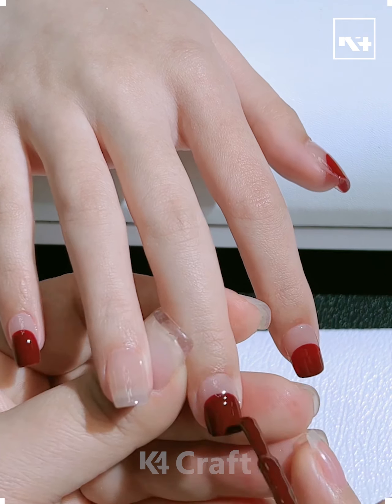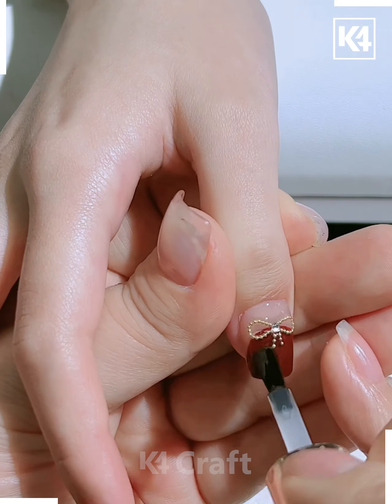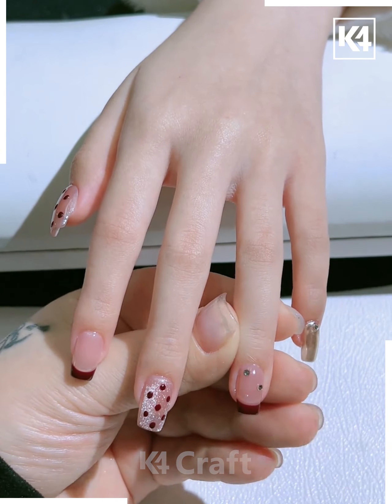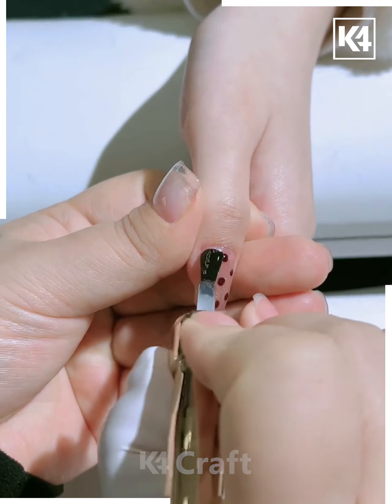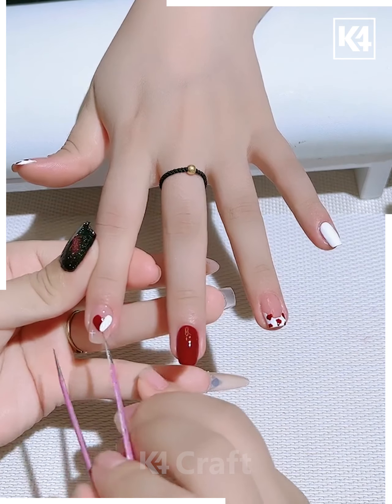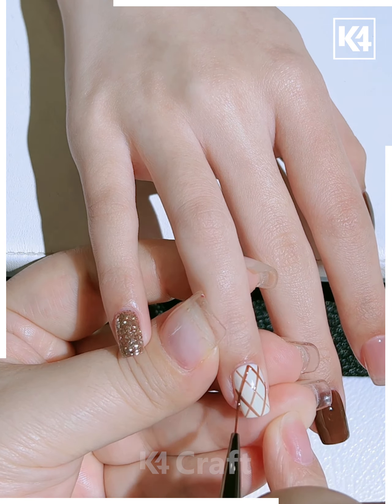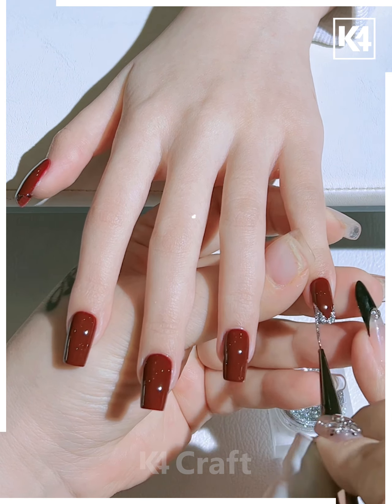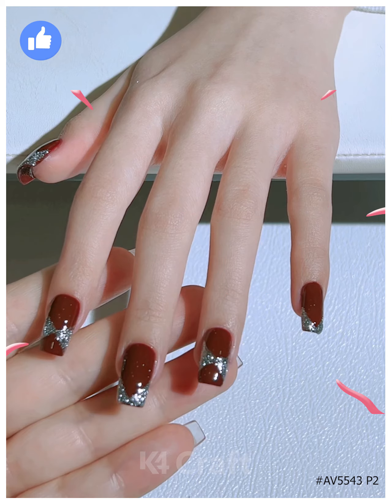Glamorous Nail Art Tutorial | Step by Step Designs with Gems, Glitter, and Patterns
Get ready to take your nail game to the next level with this Glamorous Nail Art Tutorial! In this step-by-step guide, you'll learn how to create stunning designs using gems, glitter, and intricate patterns that will have all eyes on your fabulous nails. Whether you're looking to add some sparkle for a special occasion or just want to treat yourself to a glamorous manicure, this tutorial has got you covered. Follow along and get ready to dazzle with your glamorous nails like never before! Don't miss out on creating the most exquisite nail art looks with this easy-to-follow guide.
0:00 - Nail Arch
0:03 - Adding Gems and Creating a Ball-like Shape
0:18 - Adding Gold Dots and Transparent Coat
0:28 - Adding Glitter Paint and Tying it Up
0:38 - Adding Puka Dots and Glitter to Thumb Finger
0:54 - Adding Gems and Final Transparent Coat
1:09 - Filling Tips with White Nail Paint
1:26 - Making Heart Design and Adding Puka Dots
1:46 - Outlining Pointer Finger and Adding Gem
1:52 - Painting Little Finger White and Middle Finger Red
1:57 - Adding Transparent Final Coat
2:04 - Painting Thumb and Middle Finger Brown
2:16 - Adding Glitter and Puka Dots
2:27 - Making Borders with Gold and Adding Brown to Pointer Finger
2:37 - Adding Transparent Final Coat
2:42 - Adding Brown as Base Coat for All Fingers
2:49 - Making V-shaped Designs and Filling Tips with Silver
3:09 - Adding Transparent Final Coat

In this glamorous nail art tutorial, you'll learn step-by-step designs using gems, glitter, and patterns to create stunning nail looks. 🌟

We start with the Nail Arch, painting the tips of all fingers except the ring finger with red paint. The ring finger is left transparent and adorned with beautiful gems. Gold dots are added to create a dip underneath the gems, and a final transparent coat gives a glistening touch. ✨

Next, we dip the tip of the transparent paint in red and add glitter paint to the middle finger, giving it an extra shimmer. Tying it up adds more sparkle. We create a pattern with Puka dots using red paint on the middle and thumb fingers, and add glitter and gems to the other fingers. A final transparent coat ensures everything stays in place. 🌈

Moving on, we paint the ring finger white and create a heart design on the pointer finger using white and red paint. The thumb tip is filled with white paint, and Puka dots are added to the ring and thumb fingers. We outline the pointer finger with glitter and add a gem for extra glam. The little finger is painted entirely in white, the middle finger in red, and a transparent coat gives a polished finish. ❤️

For a unique design, we paint the thumb and middle fingers with brown as the base coat. On the middle finger, we create a check design using sparkling glitter. Puka dots are added to the ring finger, and the borders are defined with gold. A touch of brown is added to the pointer finger, and glitter finishes the look. The final transparent coat adds a layer of perfection. 🙌

Lastly, we paint all fingers with a brown base coat. We create a v-shaped design on the little and middle fingers, cross design on the ring and pointer fingers, and another v-shaped design on the thumb finger. Silver is used to fill in the tips and sides of the designs. A final transparent coat gives a flawless shine. ✨

Join us in this exciting nail art journey to achieve glamorous and stunning nails! 💅💖